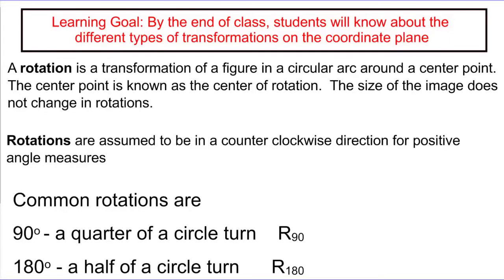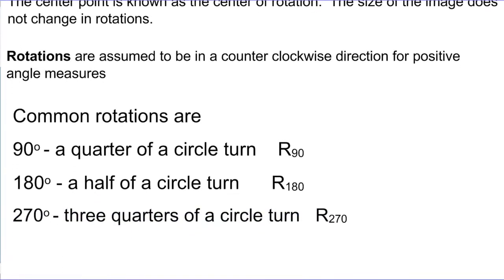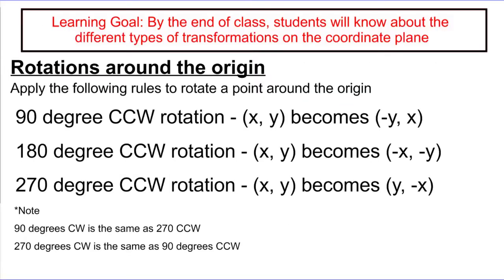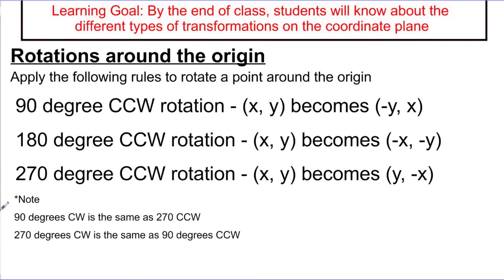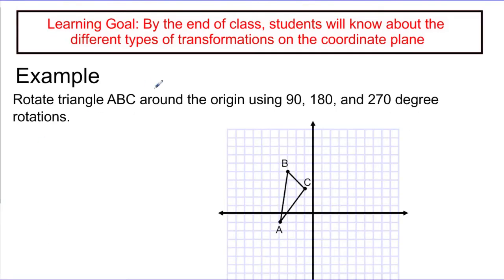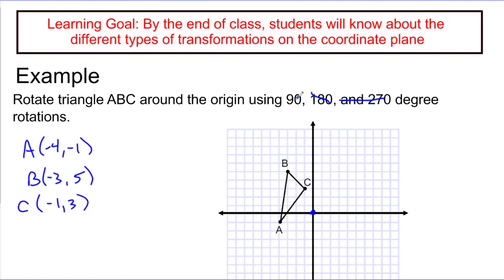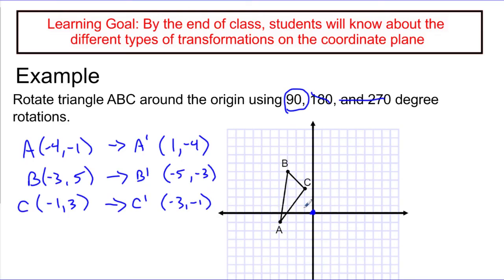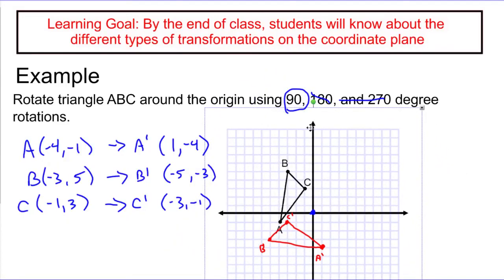Rotations centered around the Origin | Transformations | Geometry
How do you rotate an image around the origin of a coordinate plane?